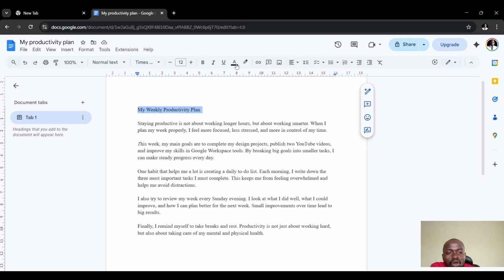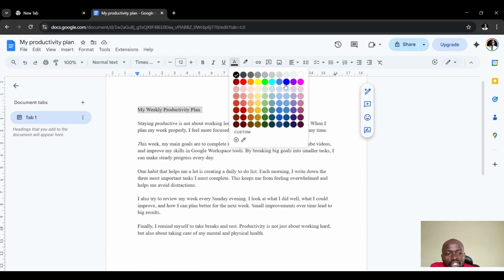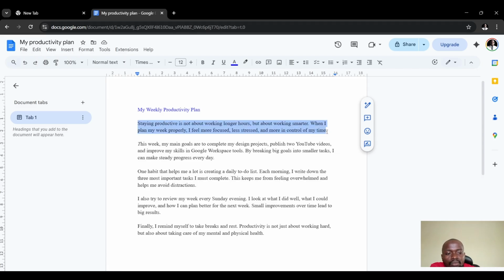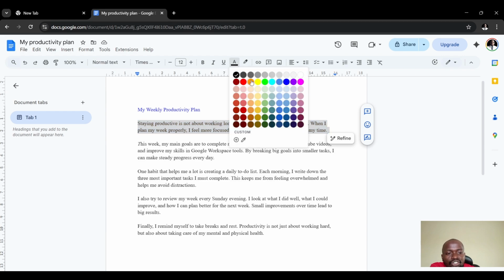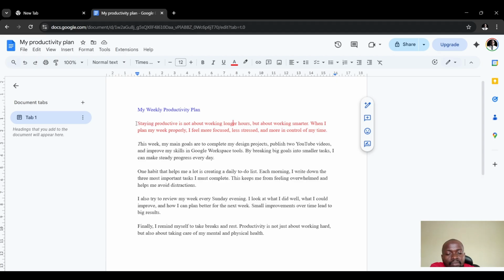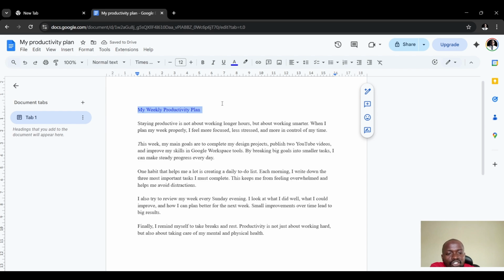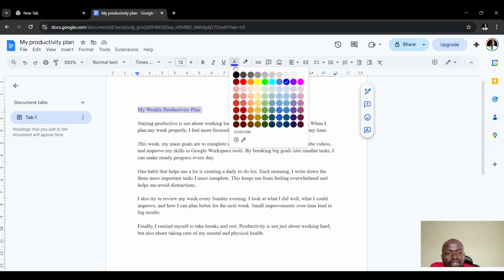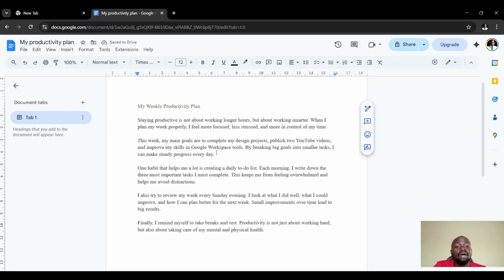How to Change Text Color in Google Docs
Learn how to change text color in Google Docs in a few seconds. This tutorial shows you how to add color, remove it, and reset to default.

🔥 What You'll Learn:
✅ Change text color to any shade you want
✅ Highlight important sections with color
✅ Remove or reset colors back to black

Color-coding makes documents easier to scan and more organized.